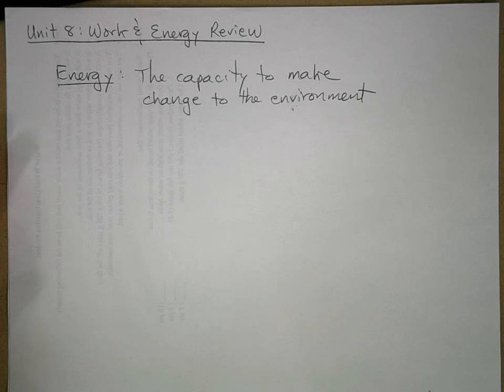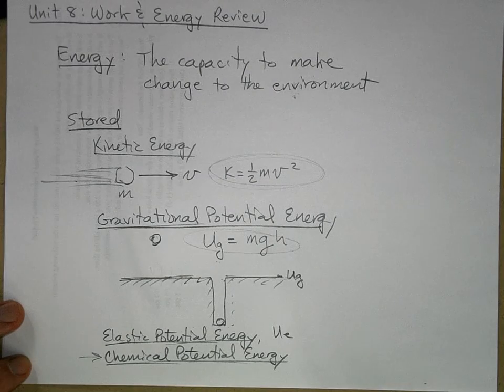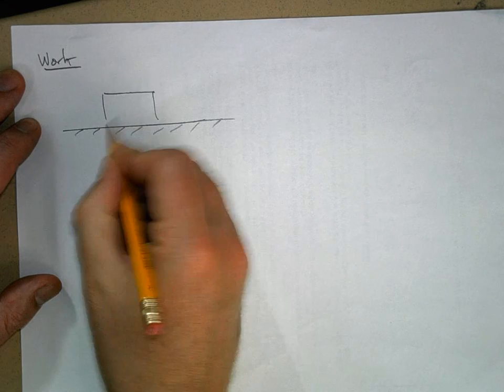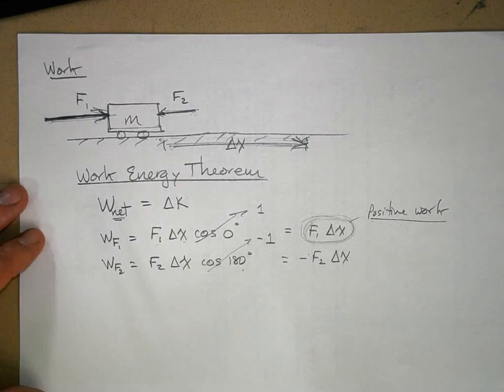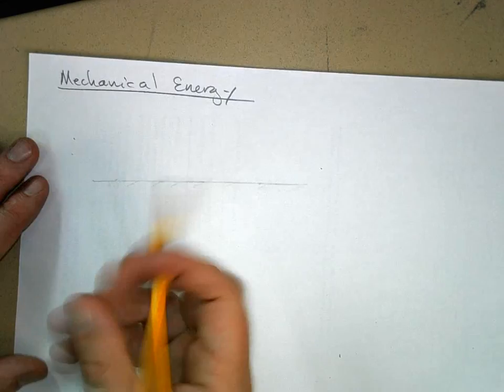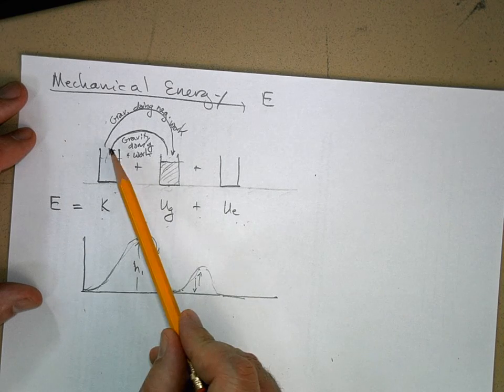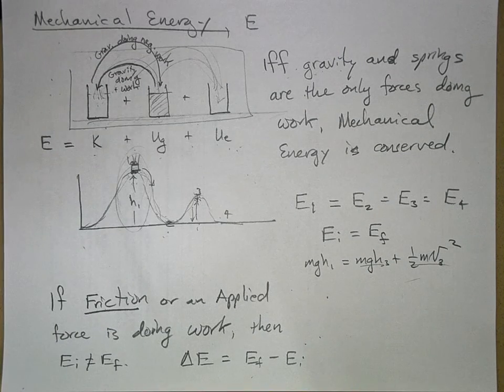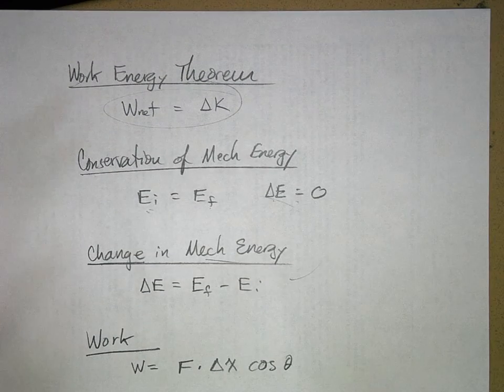PHY U8 Exam Review